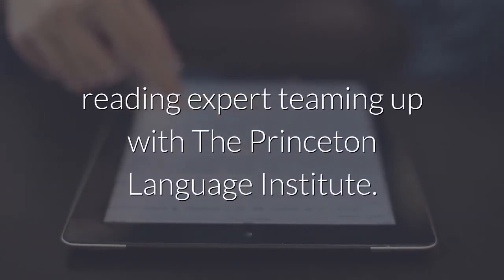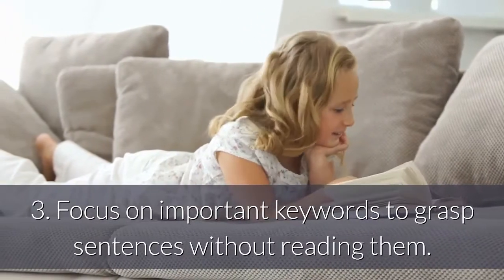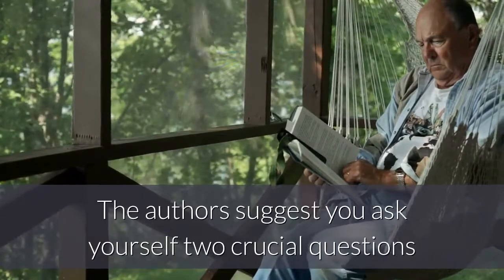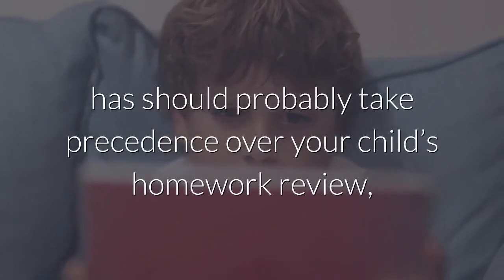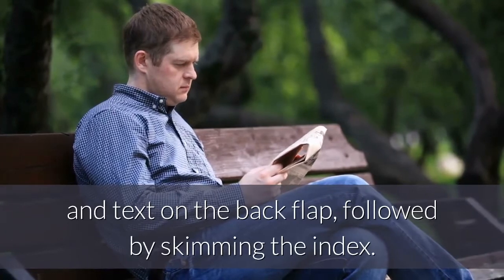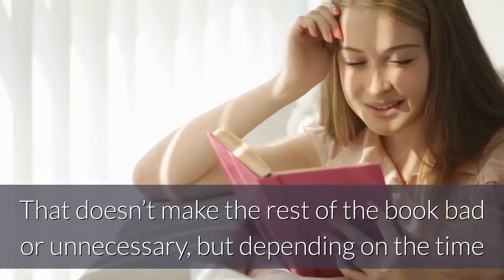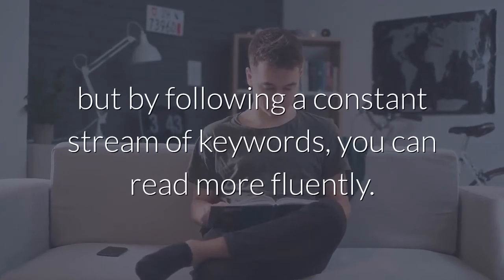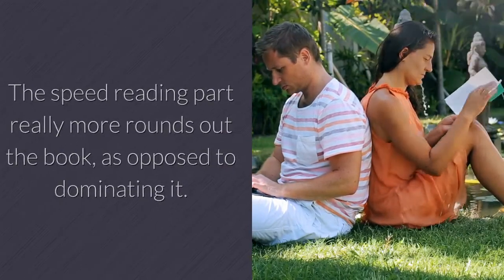Audiobook Summary: 10 Days To Faster Reading by The Princeton Language Institute, Abby Marks-Beale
Try Blinkist for FREE - The Best Platform for Book and Audiobook Summaries

Try Audible for FREE - The Biggest Audiobook Library Platform

10 Days To Faster Reading helps you bring your reading skills to the current century, even if you’ve stopped developing them, like most of us, with the end of elementary school, by helping you select what to read in a better way and giving you actionable techniques to read and retain faster and better.

10 Days To Faster Reading is the result of America’s number one speed reading expert teaming up with The Princeton Language Institute. Over the span of ten days, it encourages you to run various reading experiments, so you can figure out which bad reading habits you have to let go of, which good ones will help you and what reading techniques you’ve already mastered.

Whether you think you lack the time, the attention, or the memory to properly read, this book gives you a stretch of rope to hold onto and pull yourself out of the hole.

Here are 3 lessons to help you become a better reader:
1. Don’t just read everything, be picky and ask some questions first.
2. Preview everything you read.
3. Focus on important keywords to grasp sentences without reading them.

Ready to read like a pro? Let’s crank up your literary intake!